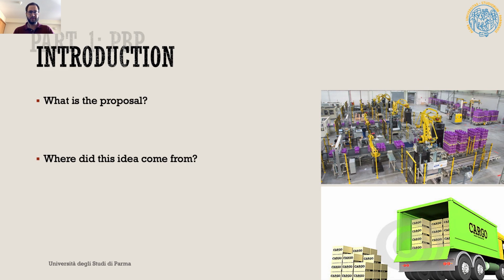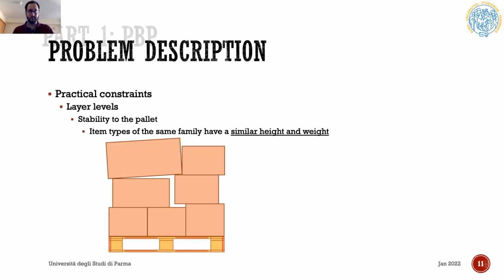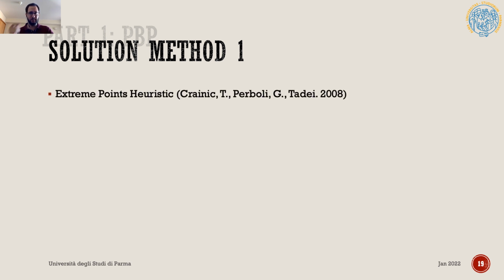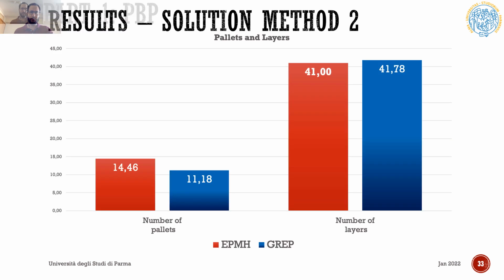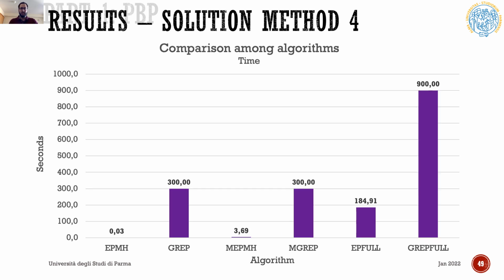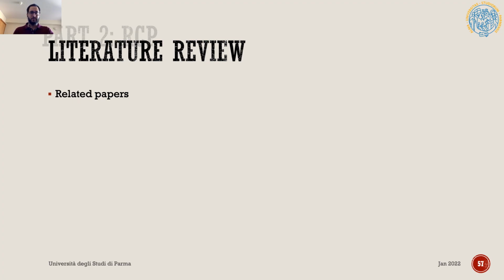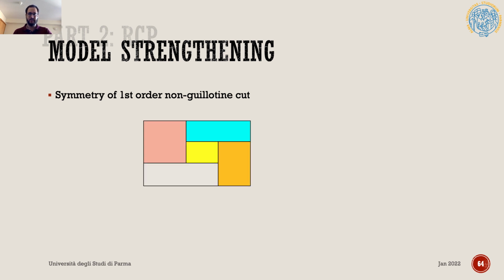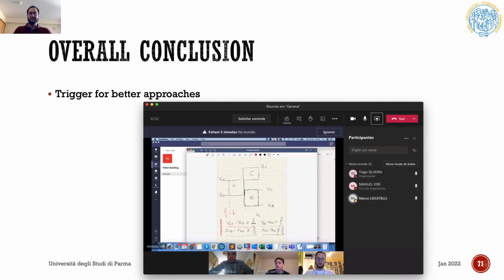Tiago Ph.D. Thesis - Algorithms for Packing and Cutting Problems - University of Parma/Italy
Table of Contents:

00:00 - Algorithms for cutting and packing Problems
00:23 - Agenda
00:41 - Part 1:Pallet Building Problem (PBP)
00:45 - Introduction
01:15 - Introduction
01:44 - Problem description
02:27 - Problem description
02:37 - Problem description
03:02 - Problem description
03:33 - Problem description
04:00 - Problem description
04:26 - Problem description
05:01 - Problem description
05:34 - Problem description
05:59 - Literature review
06:22 - Literature review
06:49 - solution methods
07:11 - solution method 1
07:36 - solution method 1
07:52 - solution method 1
08:19 - solution method 1
08:37 - solution method 1
08:51 - solution method 1
09:07 - solution method 1
09:27 - Results – solution method 1
09:43 - solution method 2
10:07 - solution method 2
10:10 - solution method 2
10:11 - solution method 2
10:15 - solution method 2
10:20 - solution method 2
10:46 - solution method 2
10:56 - Results – solution method 2
11:04 - Results – solution method 2
11:07 - Results – solution method 2
11:16 - solution method 3
11:39 - solution method 3
11:51 - solution method 3
11:59 - Results – solution method 3
12:08 - Results – solution method 3
12:15 - solution method 4
12:30 - solution method 4
12:58 - solution method 4
13:10 - solution method 4
13:16 - solution method 4
13:27 - solution method 4
13:31 - solution method 4
13:56 - Results – solution method 4
14:10 - Results – solution method 4
14:20 - Conclusions on the pbp
14:59 - Future works on the pbp
15:35 - Part 2:RECTANGULAR CUTTING Problem (RCP)
15:41 - Introduction
16:18 - Introduction
16:49 - Problem description
17:30 - Problem description
17:37 - Literature review
18:12 - Literature review
18:38 - solution method
19:24 - solution method
19:52 - solution method
20:12 - solution method
20:39 - solution method
20:46 - Model strengthening
21:31 - Results
22:09 - Results
22:43 - Results
23:02 - Conclusions on the rcp
23:24 - Future works on the rcp
24:03 - Scientific results
24:16 - OVERALL Conclusion
24:32 - Algorithms for cutting and packing Problems